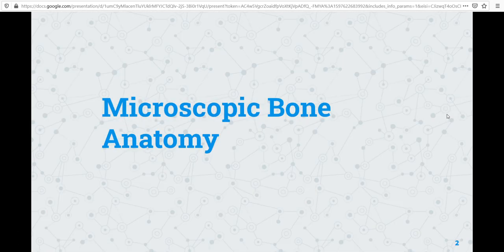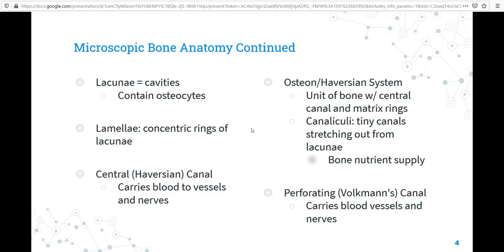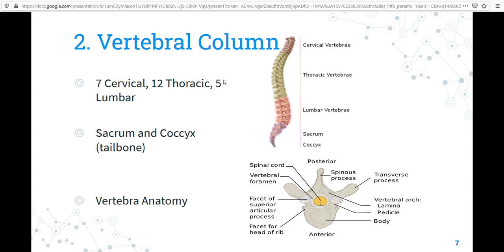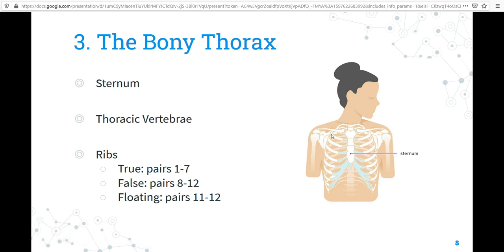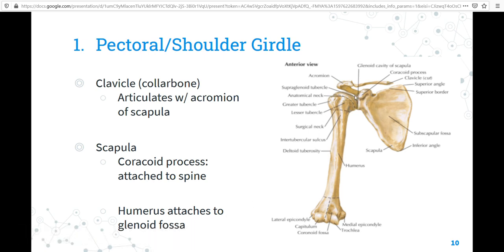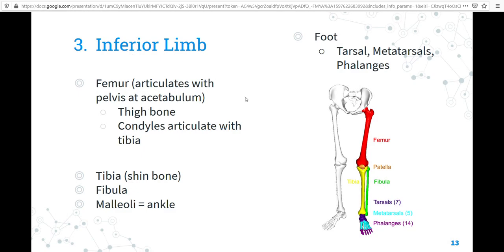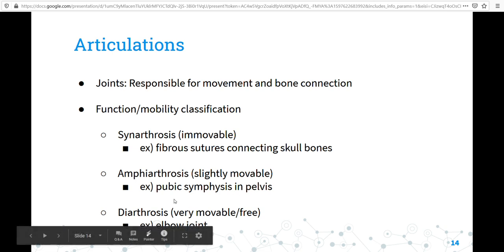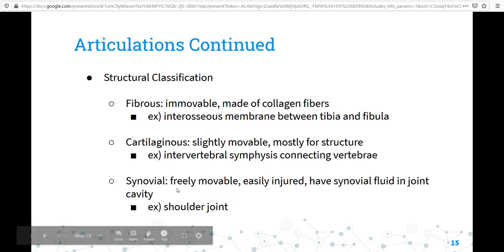The Skeletal System | Sanika D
This video covers the basics of the skeletal system. It will touch on the microscopic anatomy of the bone, the axial skeleton, the appendicular skeleton, and articulations.

YouShare Science allows students to contribute short science clips on topics that they are passionate about. Students can sign up to create a video to showcase their skills, get volunteer hours, and teach others about science! Fill out the video submission form linked in the Channel bio if you are interested in contributing a video.